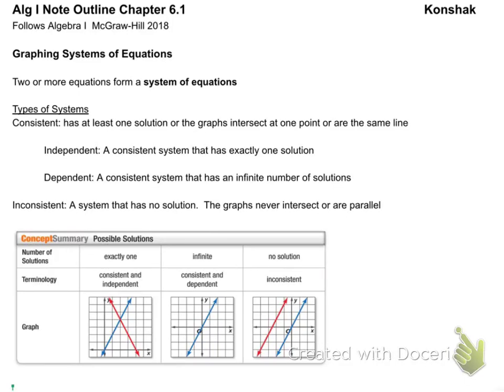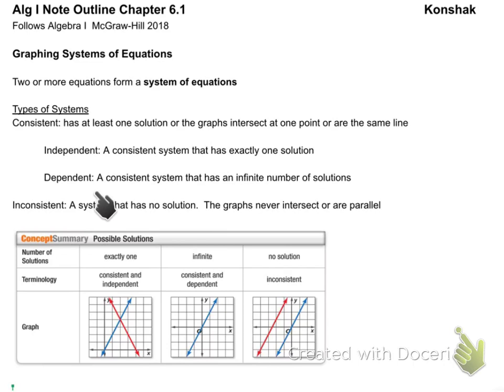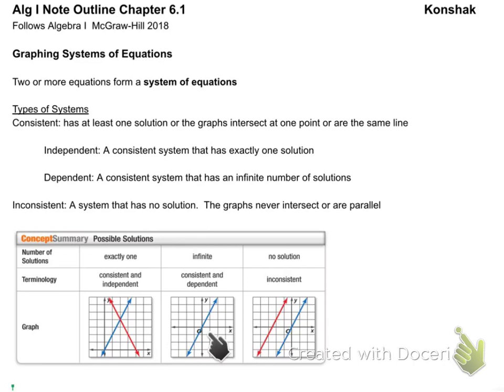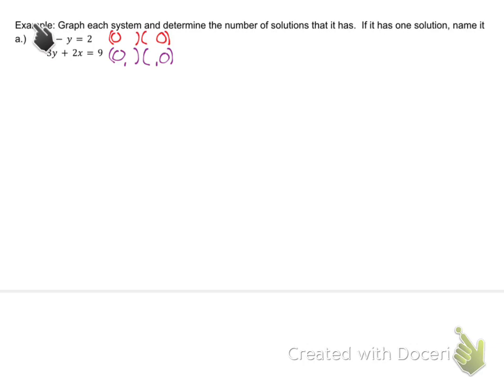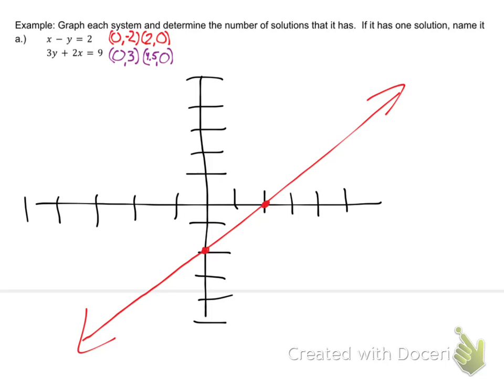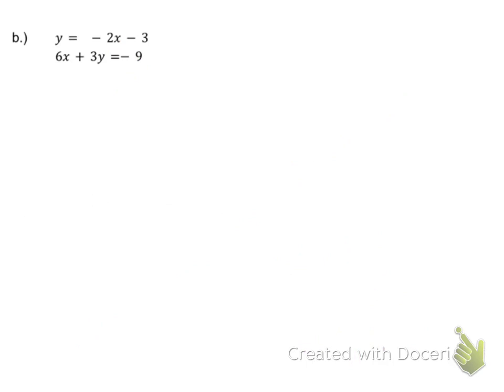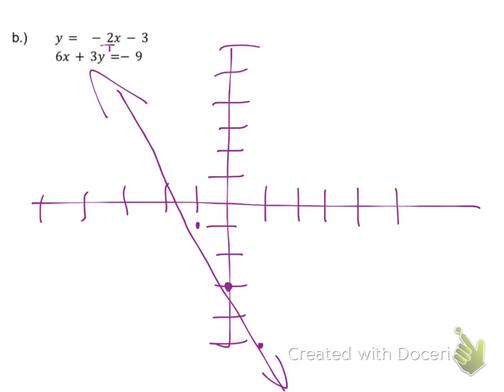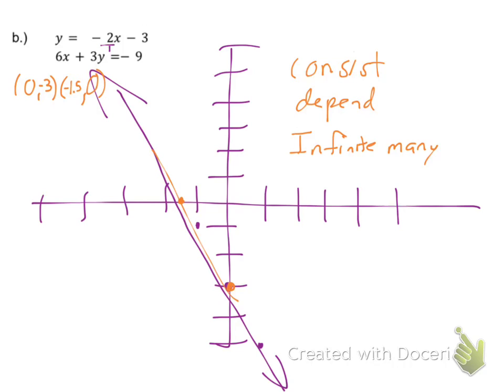alg 1 6.1